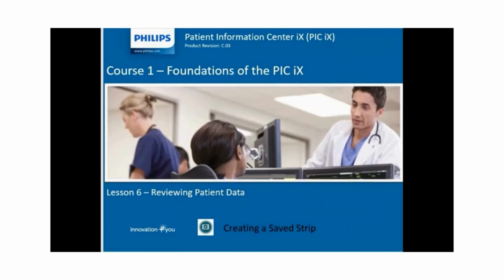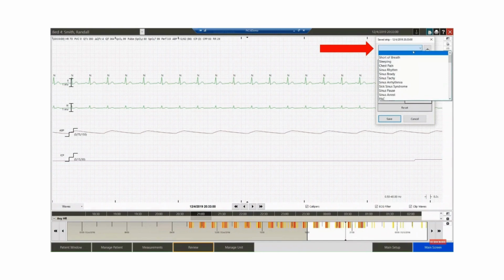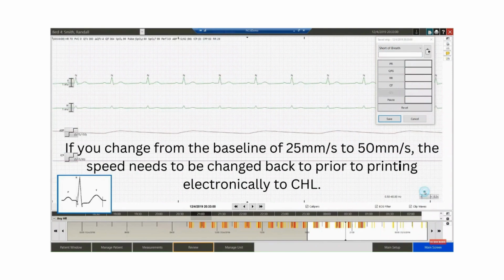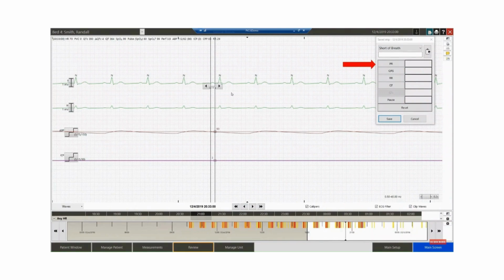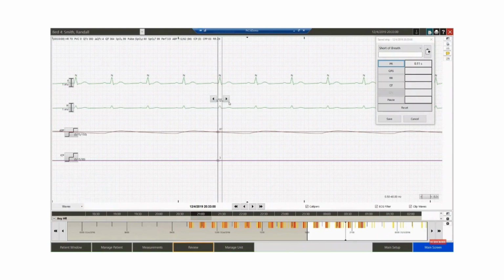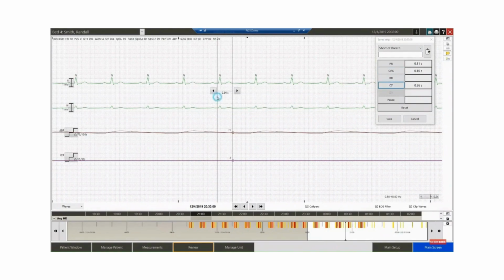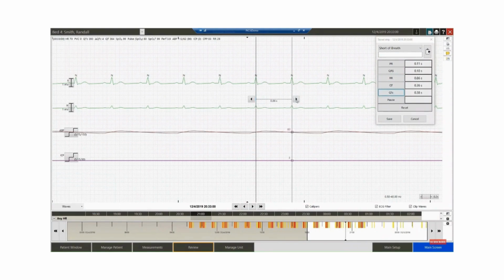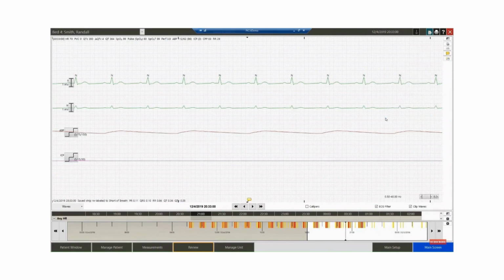How to do measurements on EKG strip